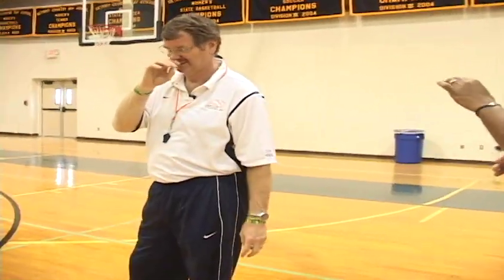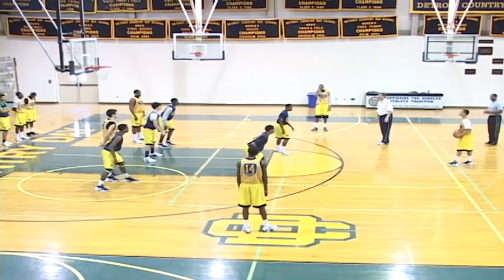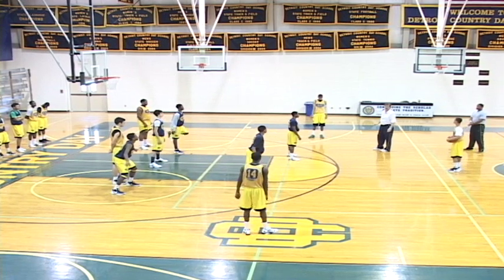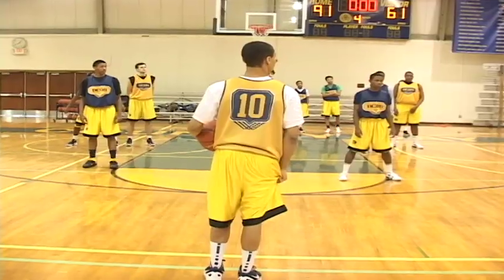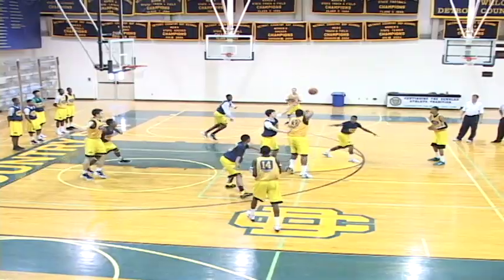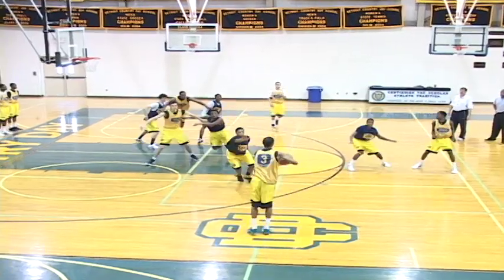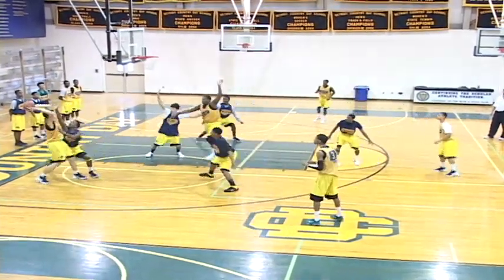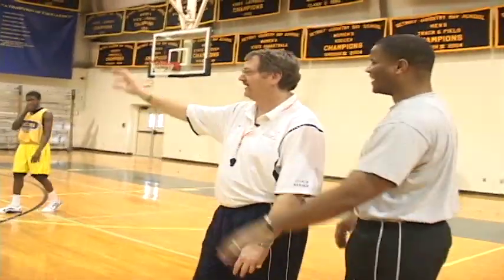MHSAA Basketball Feature - Matchup 2-3 Zone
Can you handle the 2-3 zone?  Our expert color analyst, Clarence Black takes us back to school to learn the 2-3 zone from Country Day's Coach Keener.